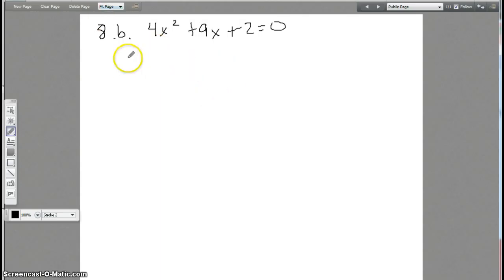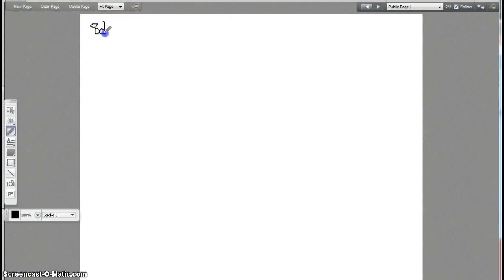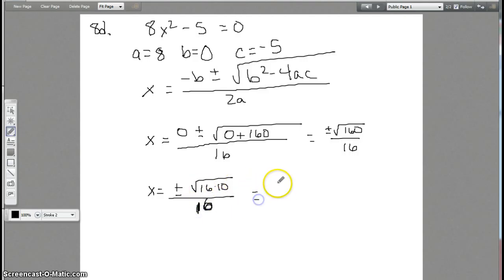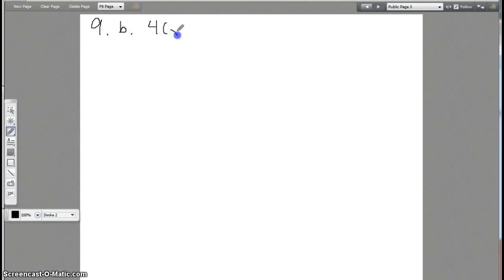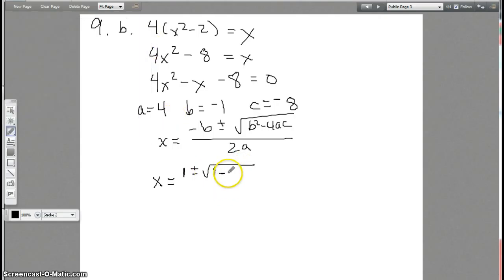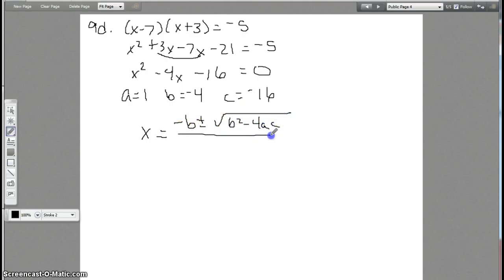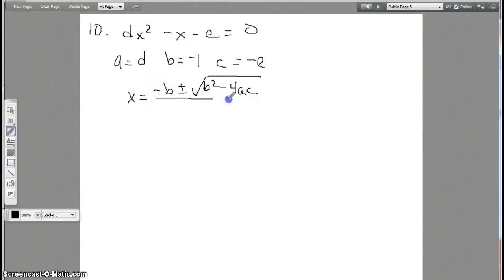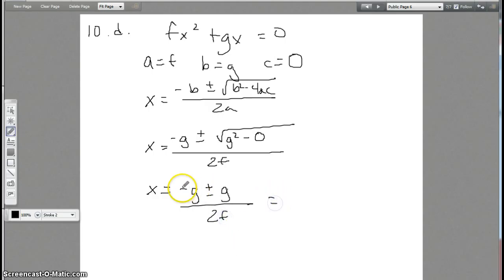jacobs chapter 13 lesson 7 part 3